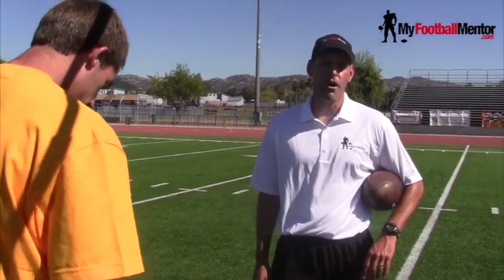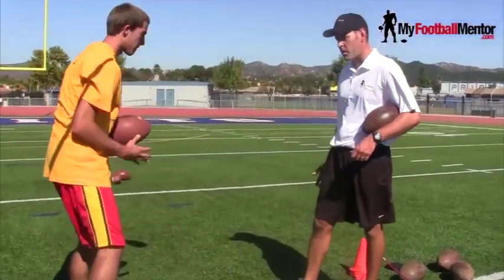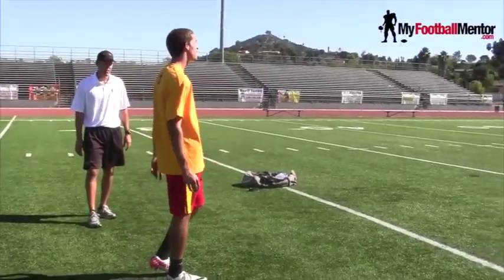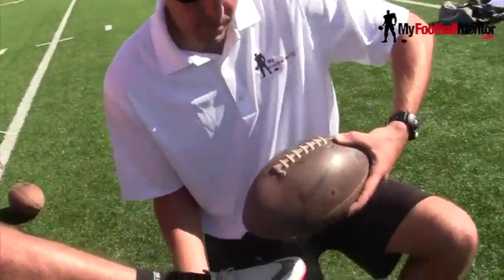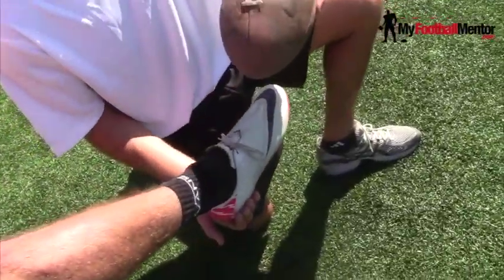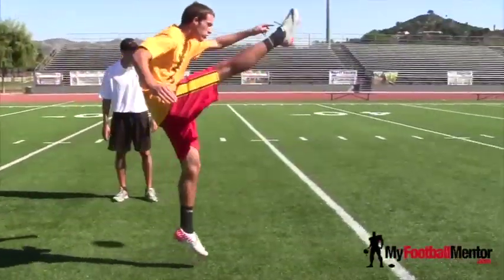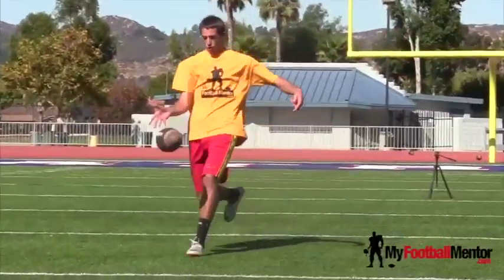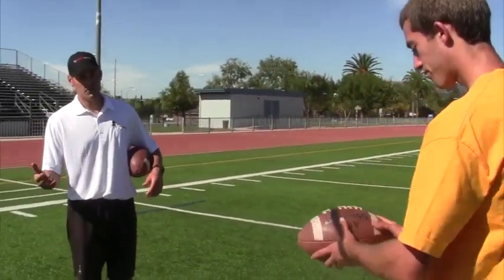Football Punting Made Simple!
Kicking Coach John Matich cover the essentials of punting, including the mechanics, proper drills and techniques to improve your distance, accuracy, and hang time.